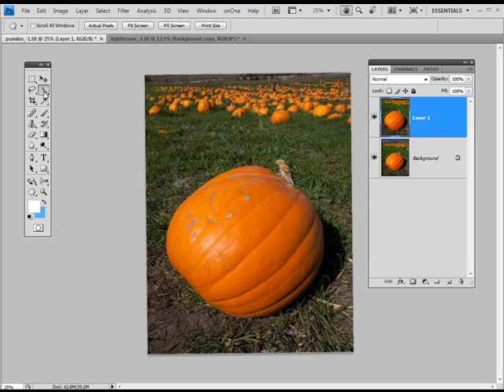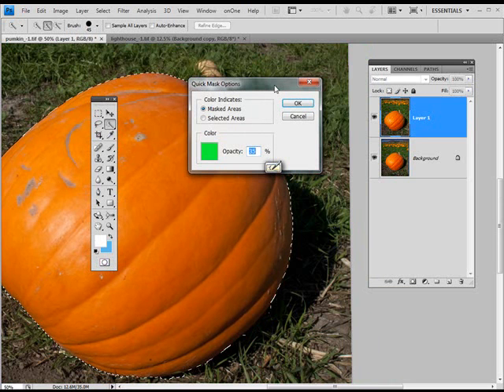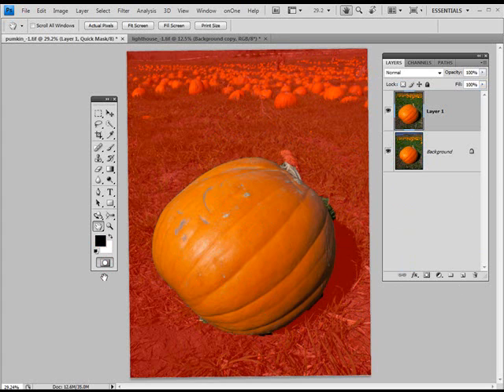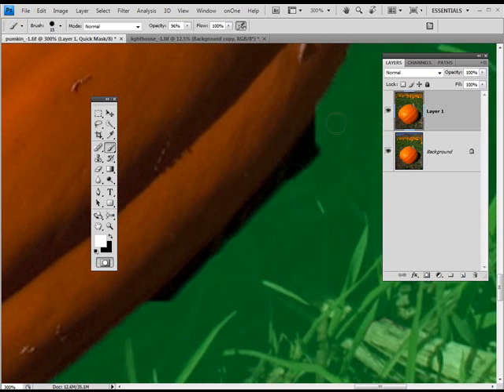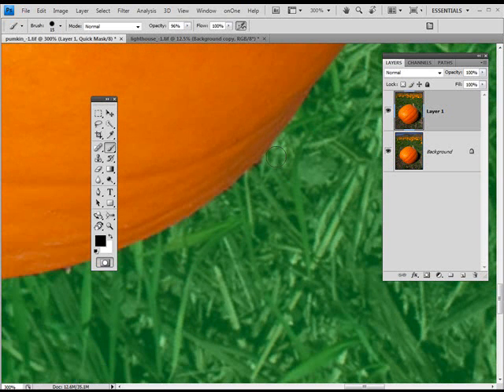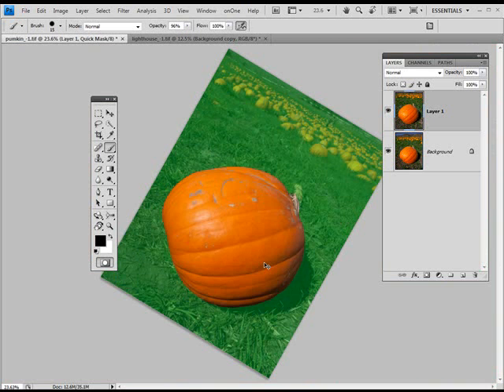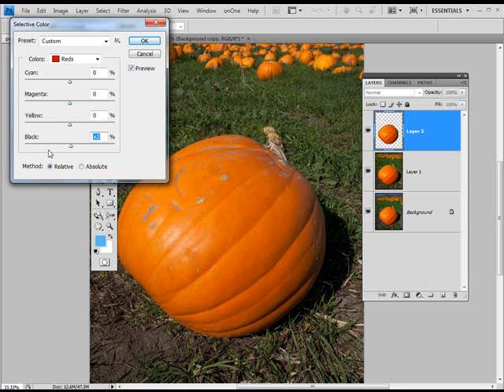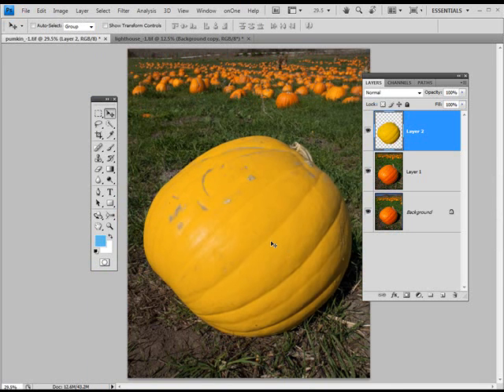quick mask 01